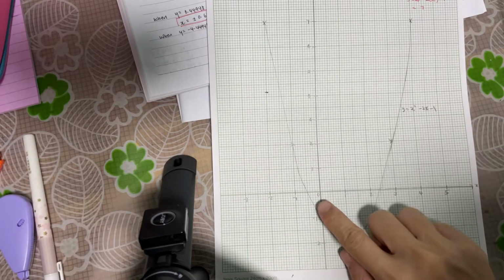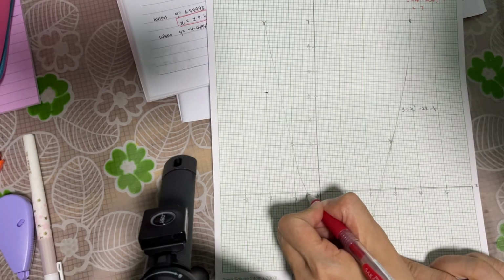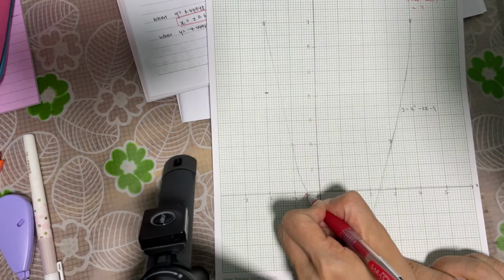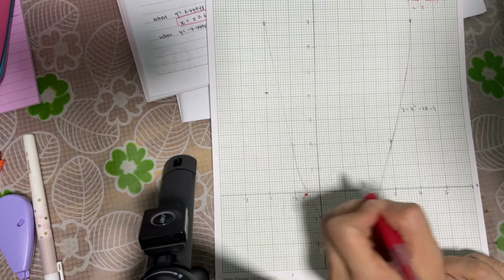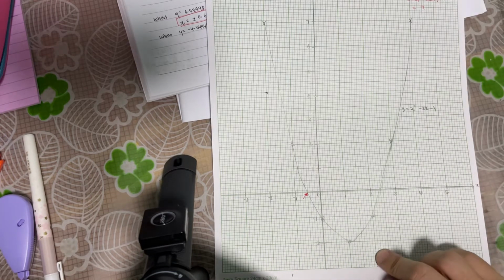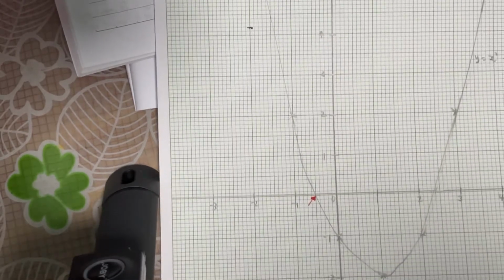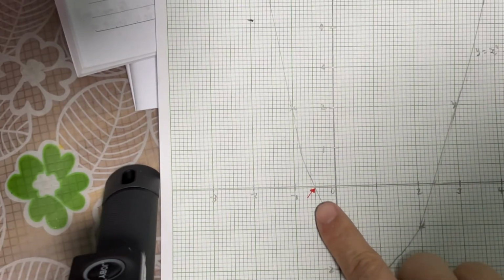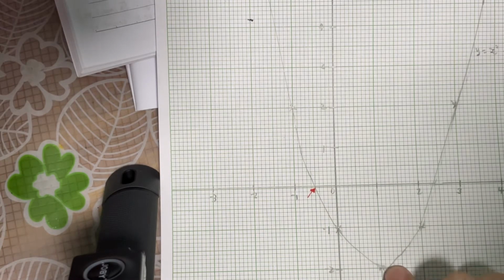Drawing a quadratic equation from scratch